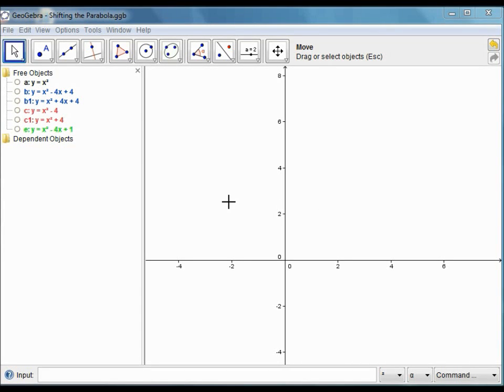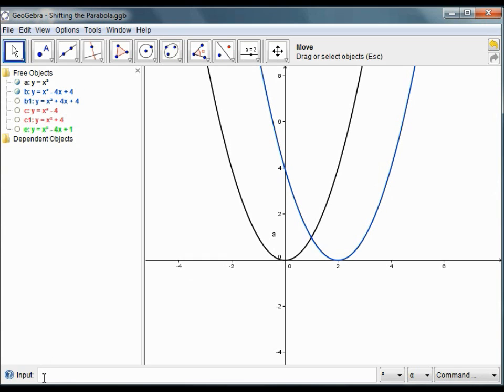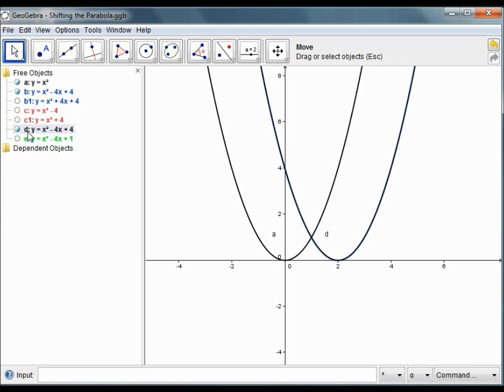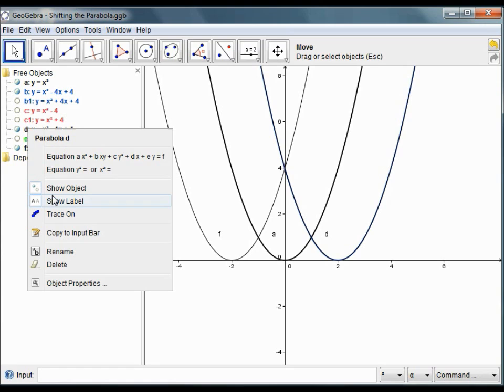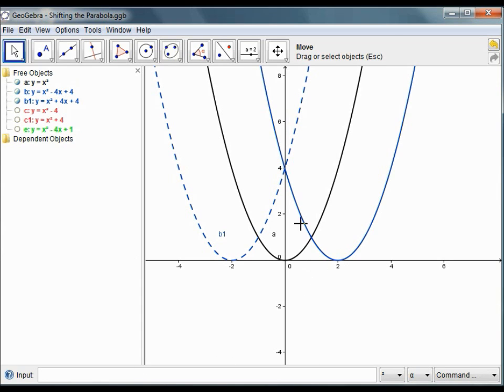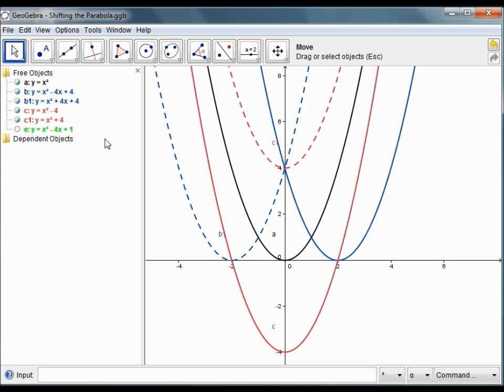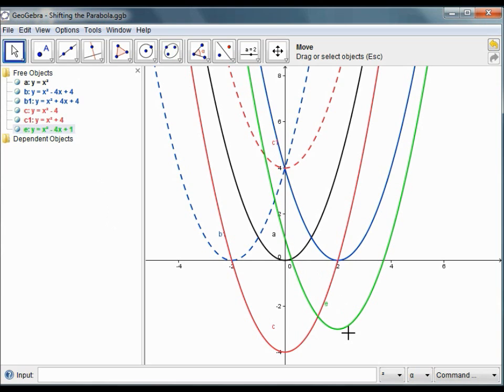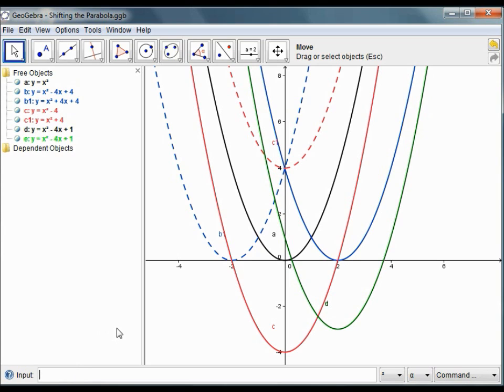Shifting the Parabola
Math, Graphs, Quadratics